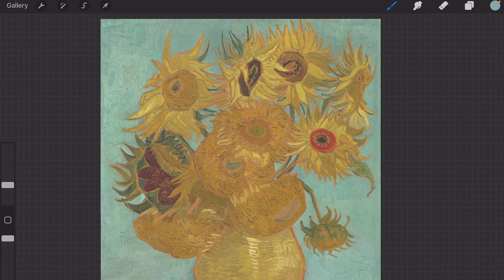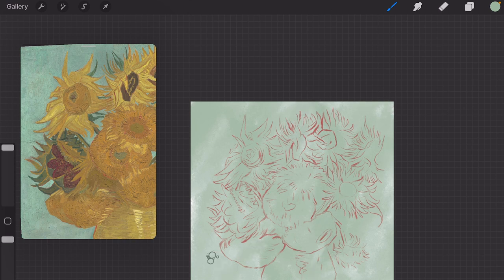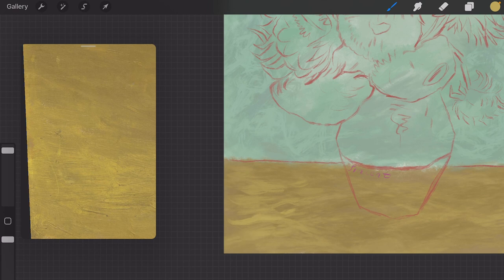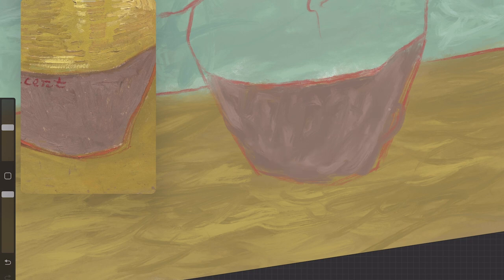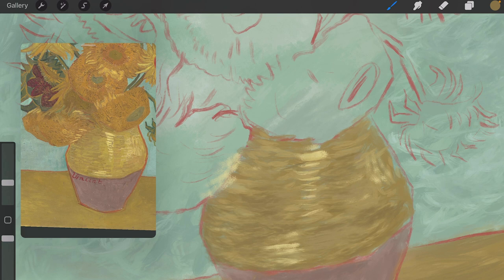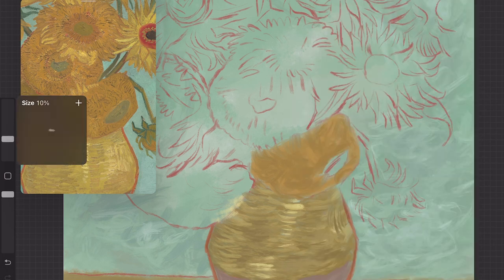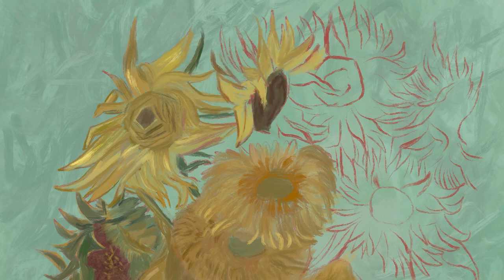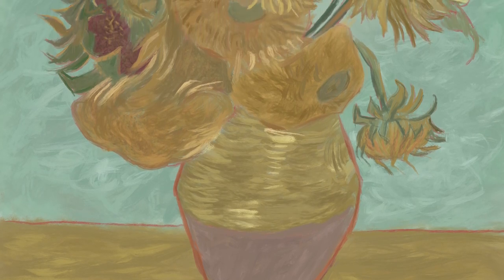Paint Like Van Gogh in Procreate Tutorial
Learn how to paint like Vincent van Gogh in Procreate using my custom Impressionism brushes.